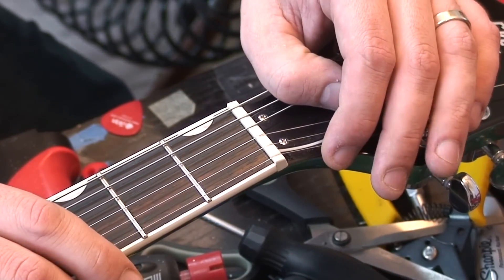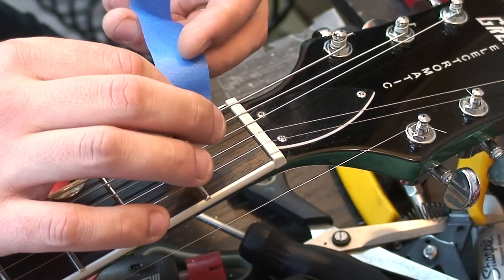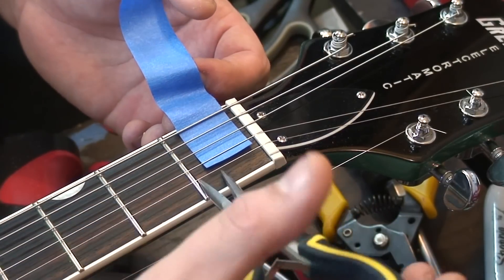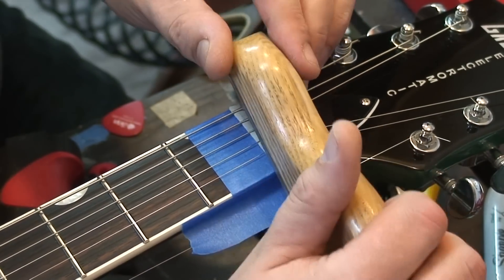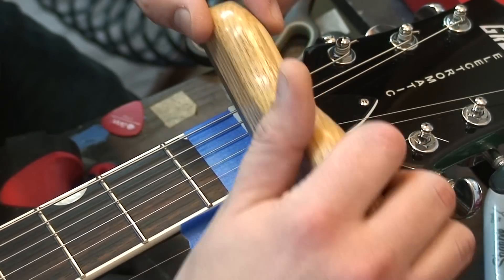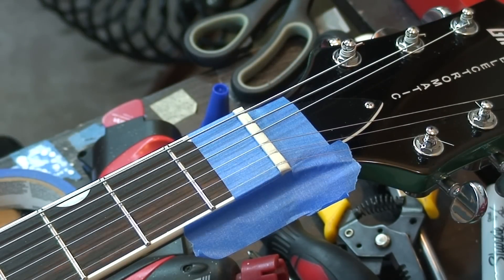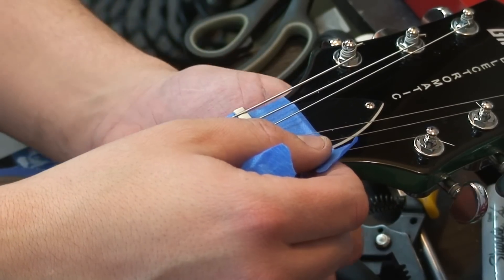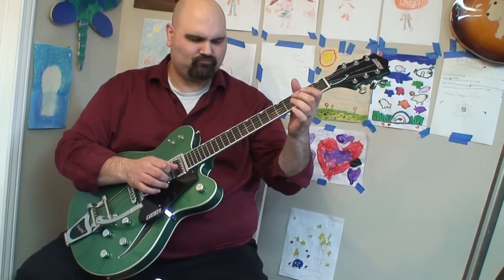Gretsch Sonic Eagle Falcon Jet! - Nut Repair: String Buzz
This 2016 Gretsch had a buzzing E string at the nut. It had been cut too low. I sanded around the nut using the material from the nut itself and some superglue to fill the slot so I could recut it. Worked perfectly. No need for baking soda.